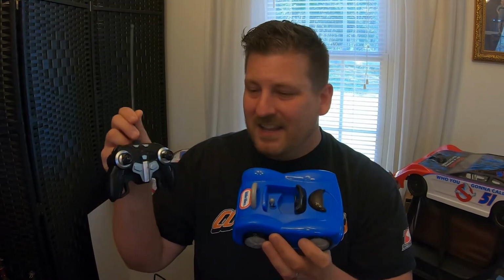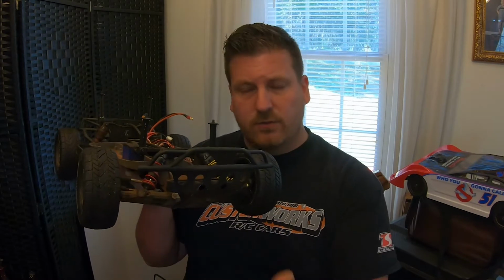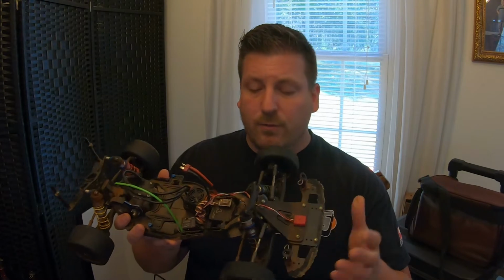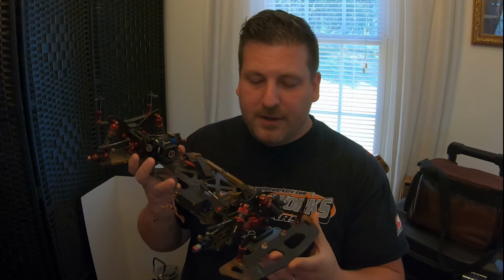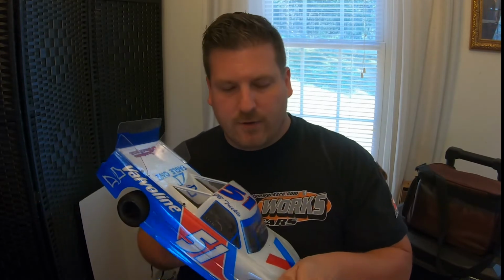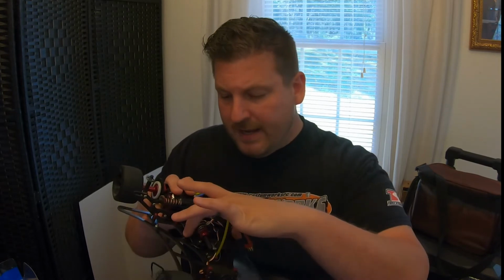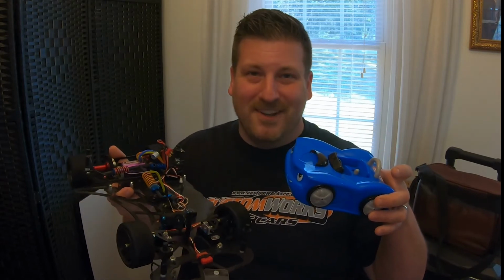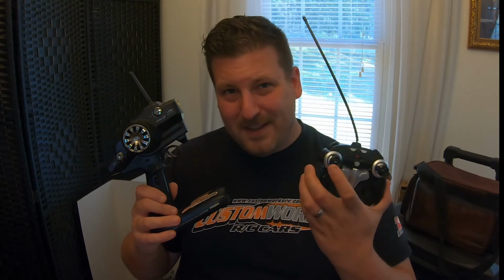What is Remote Control RC Racing?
Join me while I discuss an often misunderstood topic with those that have little or no background in RC racing.

In this video we will go over the difference in what defines a "Toy grade" RC vs "Hobby/Basher grade" and also discuss the "Purpose built RC race chassis".

There is a very big difference in all of the above options and many times discussing our hobby/sport with people that have little to no information on it always seem shocked to learn they are not simply $25 toys from Walmart.

I hope this video helps those looking to get involved in the hobby/sport.

Big thank you to DillioT2K for the new intro/outro music for my YouTube channel.  Dillio is a very talented music producer.